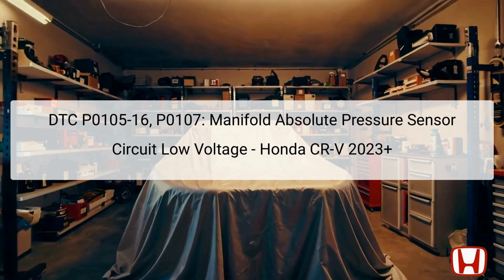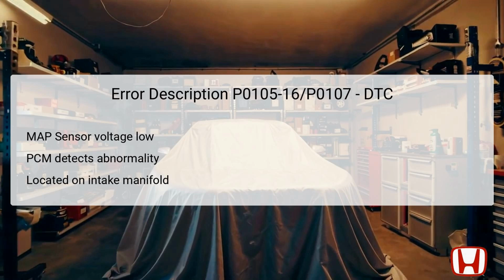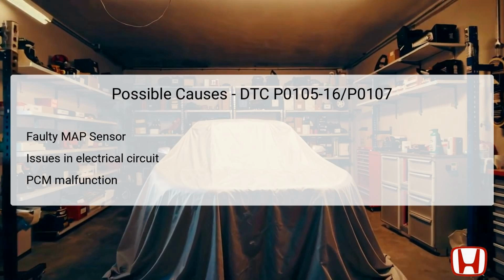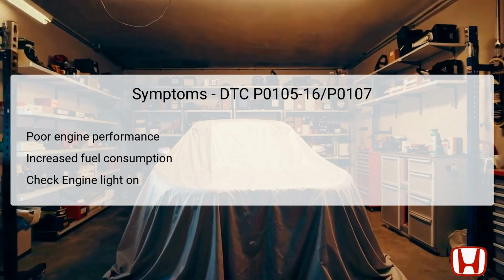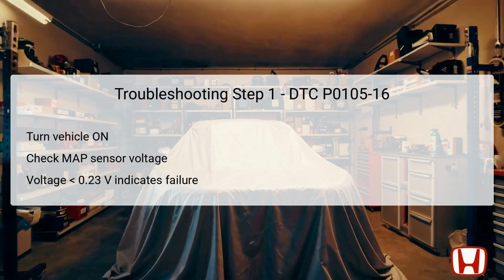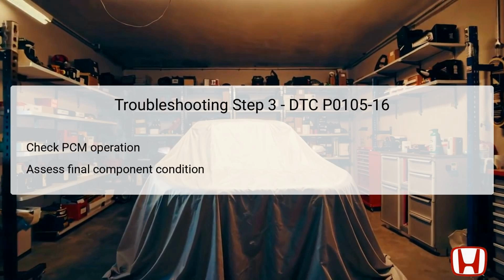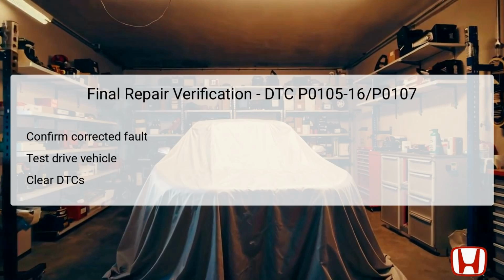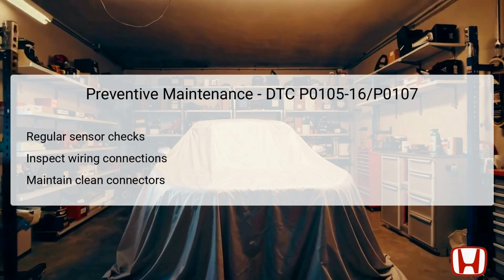DTC P0105-16, P0107: Manifold Absolute Pressure Sensor Circuit Low Voltage - Honda CR-V 2023+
In this video, you'll learn how to diagnose and troubleshoot low voltage issues related to the Manifold Absolute Pressure (MAP) sensor in the 2023 Honda CR-V, specifically error codes P0105-16 and P0107. We'll guide you through the symptoms, possible causes, and step-by-step diagnostic procedures to ensure optimal engine performance and emissions compliance. By the end, you'll understand how to effectively address these errors and maintain your vehicle's health. 🚗 Tools I Recommend for DIY Auto Diagnostics: